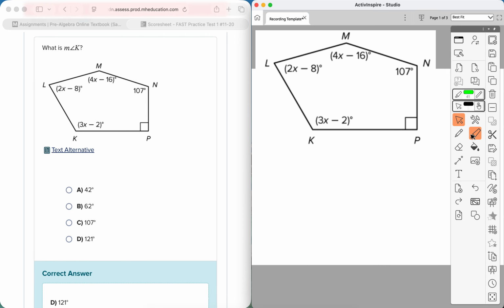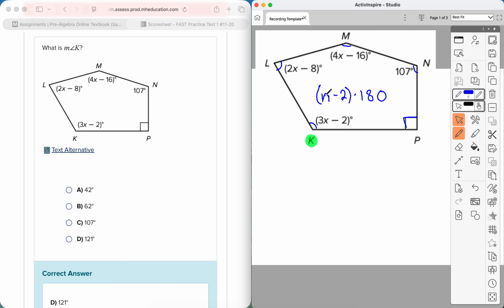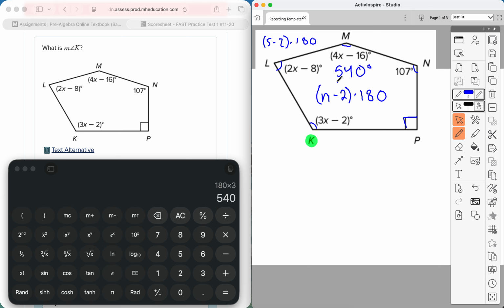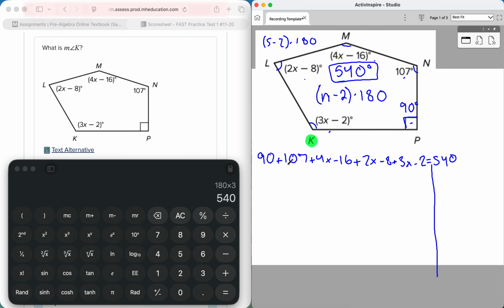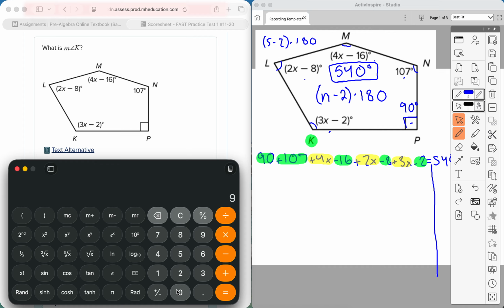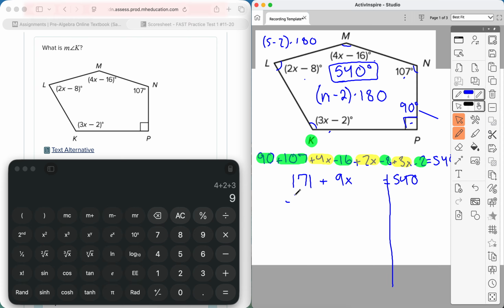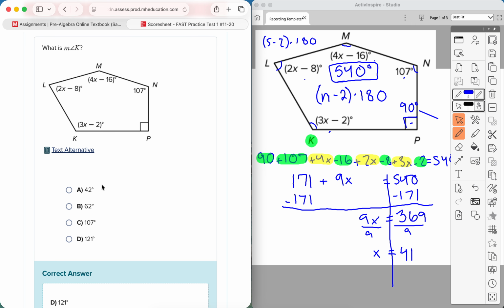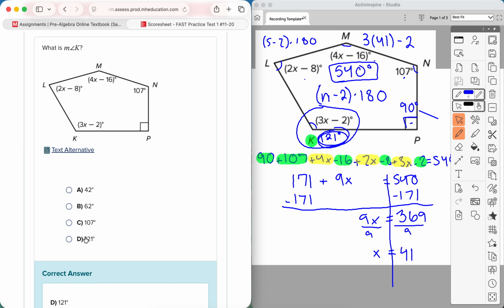PA Practice Test 1 #15